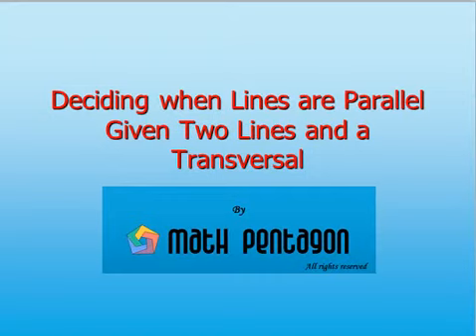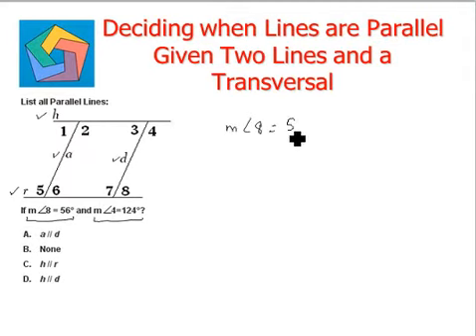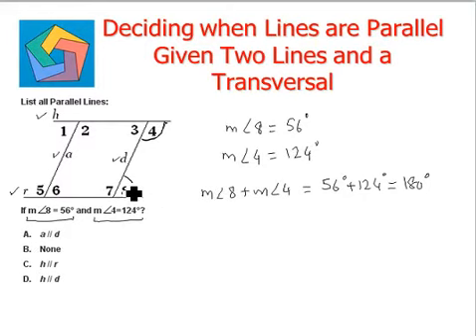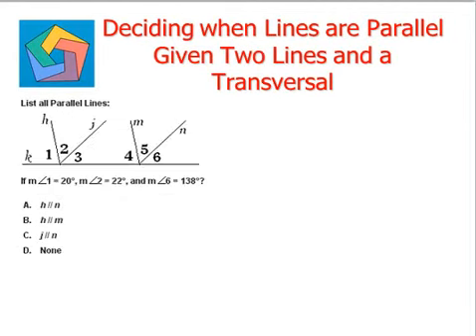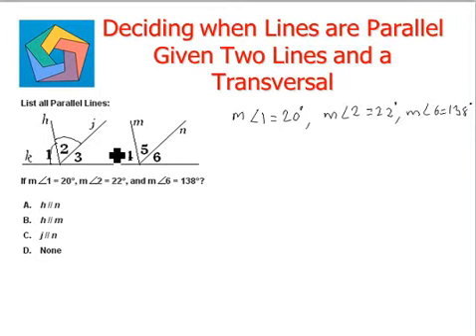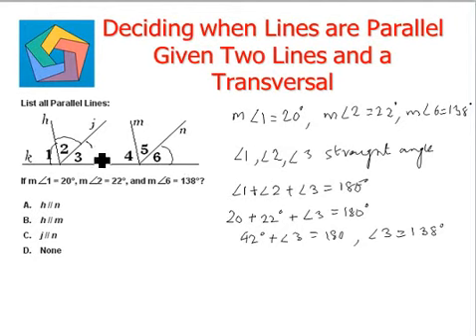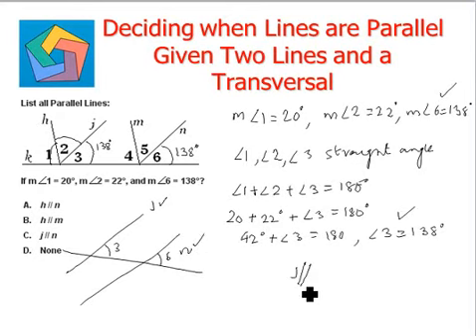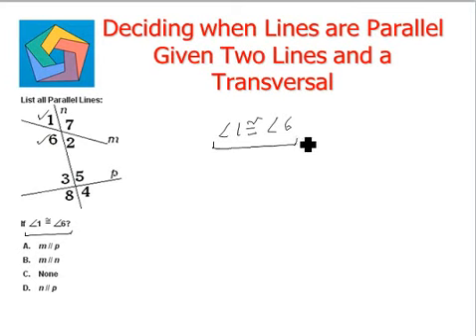Deciding when Lines are Parallel Given Two Lines and a Transversal